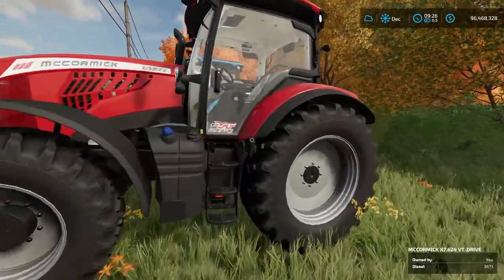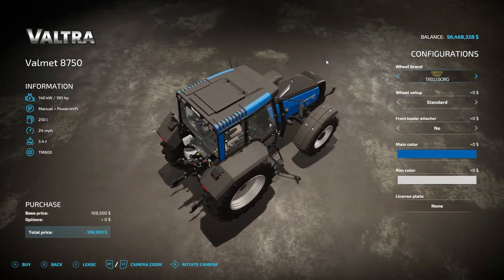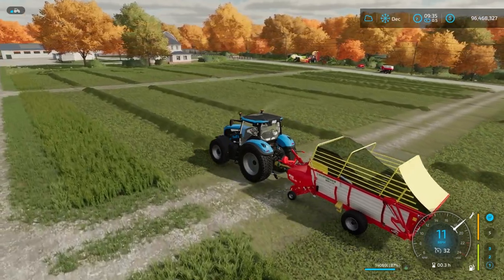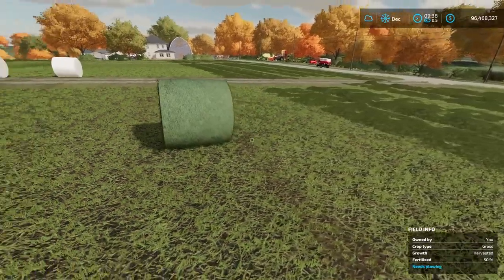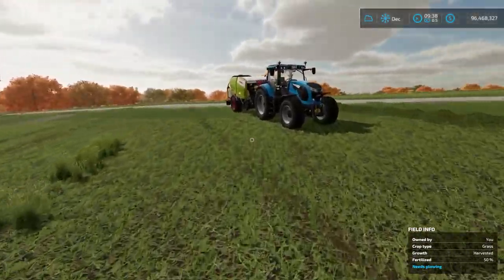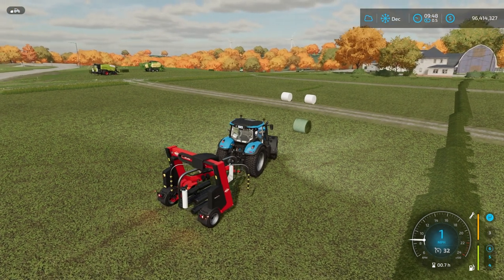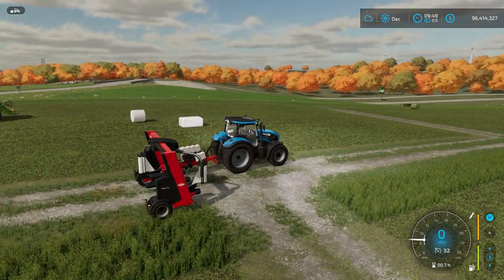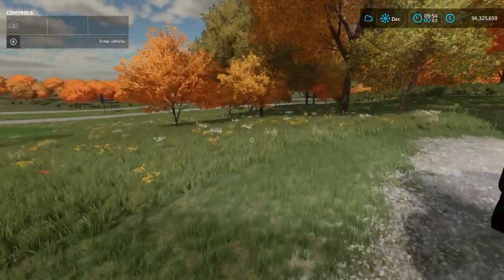All You Need to Know About Grass, Hay, Silage, and Straw | A Farming Simulator 22 Tutorial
Tonight we look at the tools needed to make grass, hay, silage and straw.  These materials are needed to feed your animals in FS22.